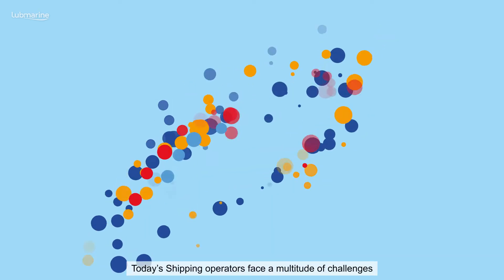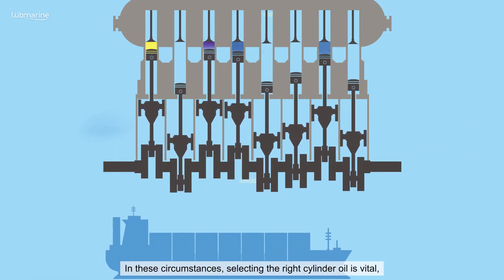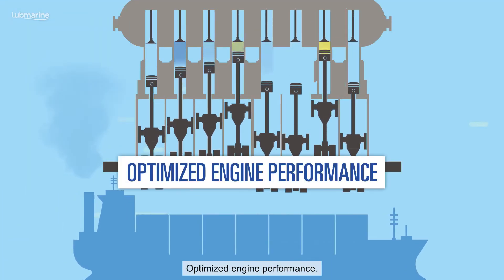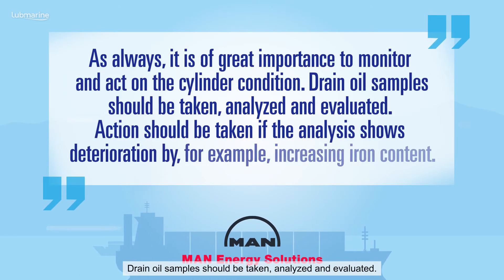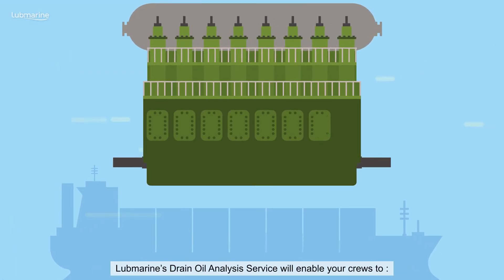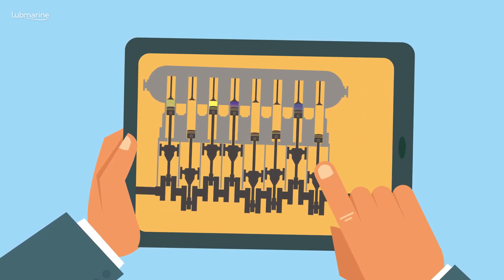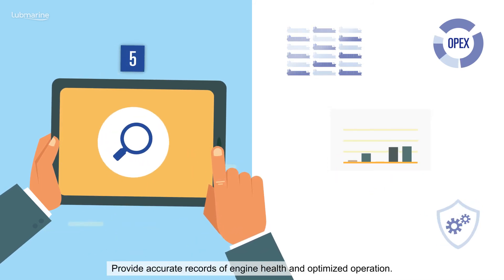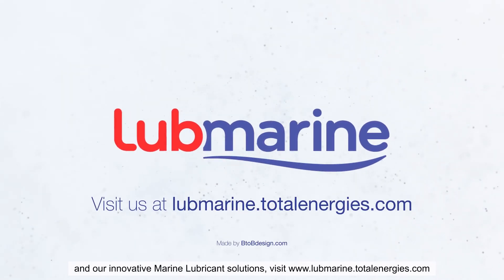Lubmarine: Why Monitoring your Marine Engine Lubrication is Key?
Lubmarine’s Drain Oil Analysis Services deliver significant benefits to ship operators globally including helping to optimize performance, safeguard engine condition, enhance safety, reduce down time and meet regulatory and OEM compliance. This video outlines the benefits of establishing a proactive drain oil analysis programme. Learn more on lubmarine.totalenergies.com